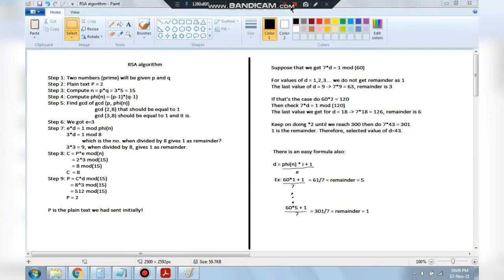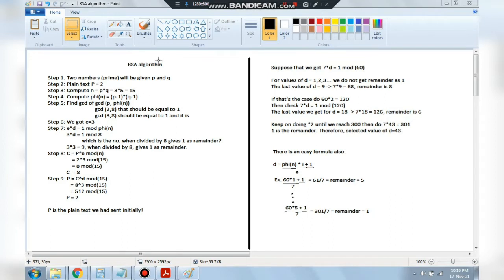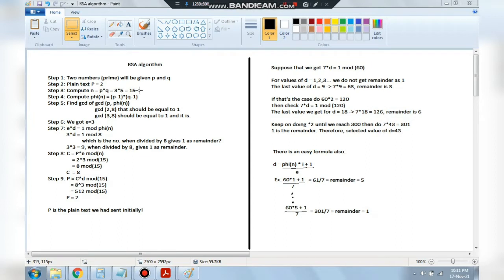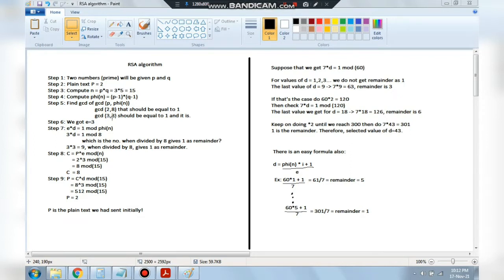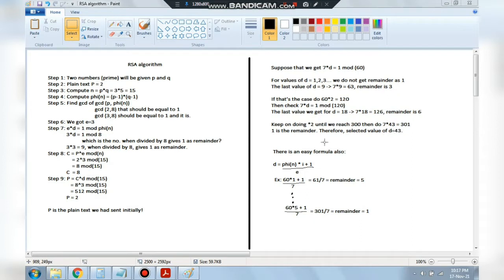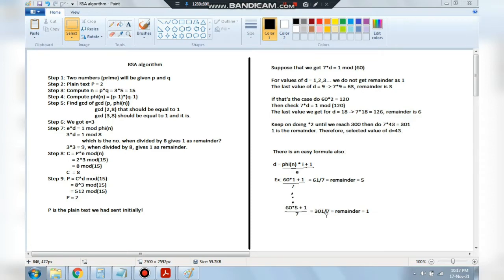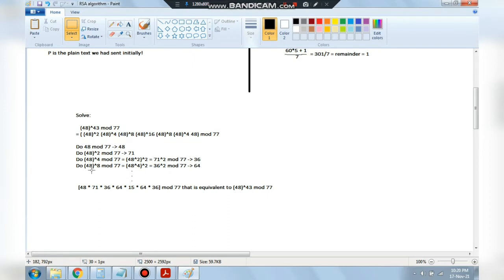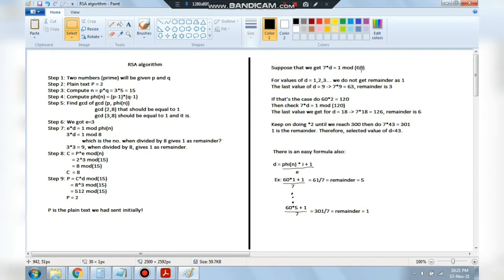18CSL57 COMPUTER NETWORKS LABORATORY PROGRAM 12 VTU 5th SEM CSE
TOPICS
0:00 Algorithm explaination
11:45 Code explaination